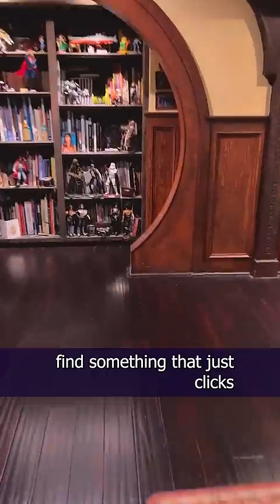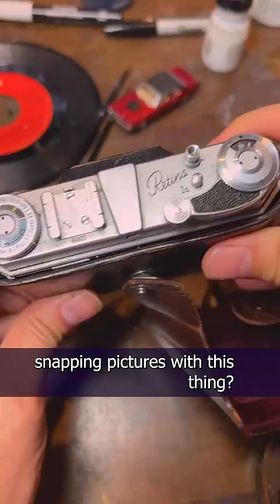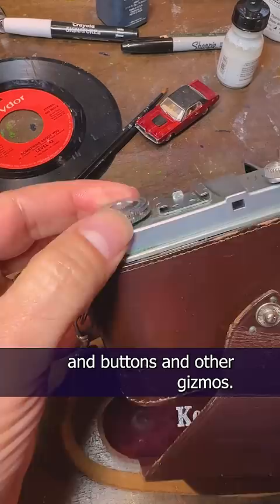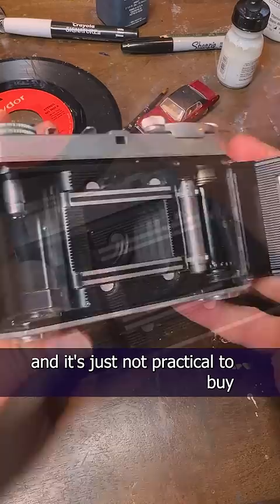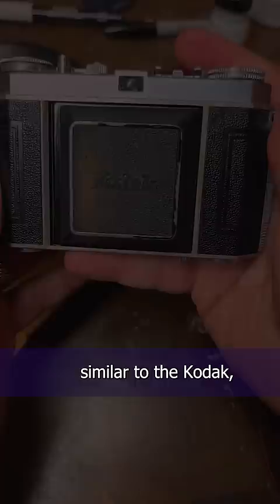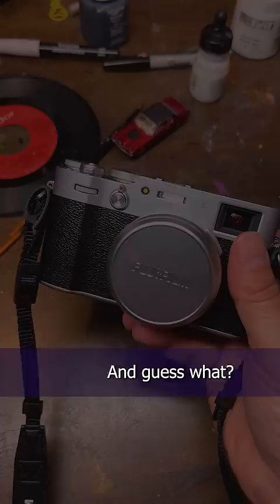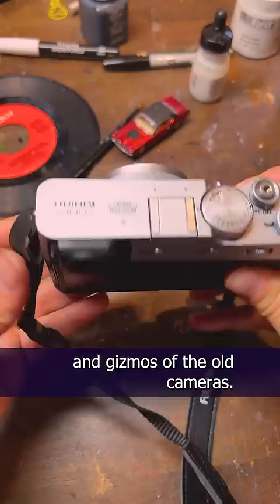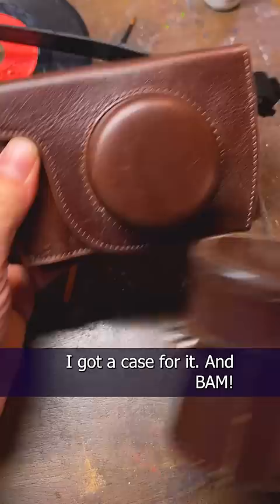I Bought an Old Camera Because I Liked its "Vibe" and Now I Need to Learn Photography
Help me @fujifilmxseries4081